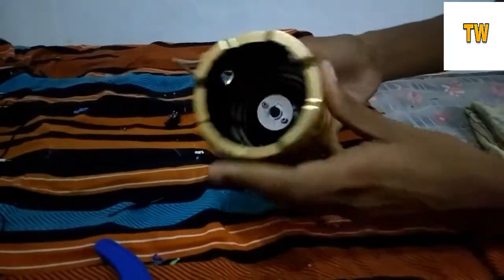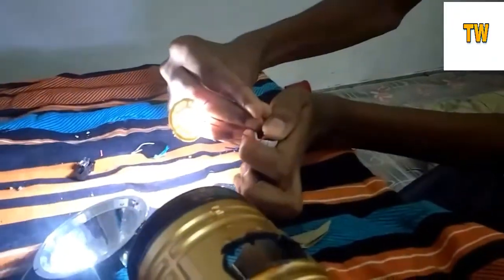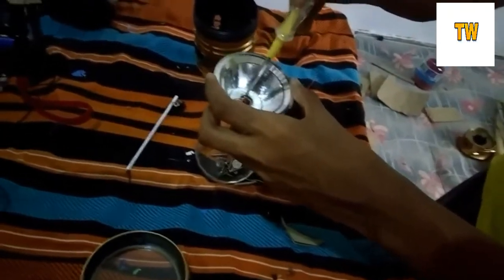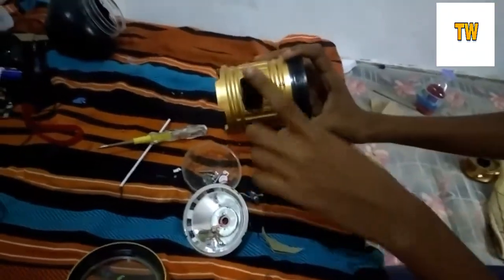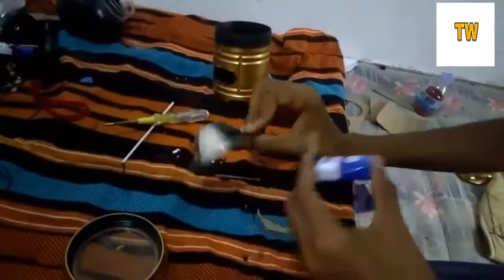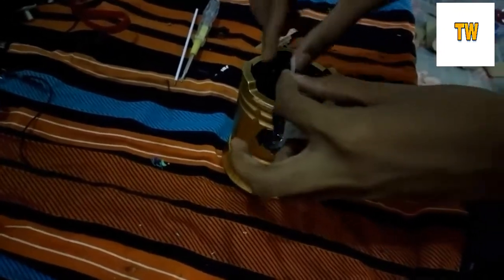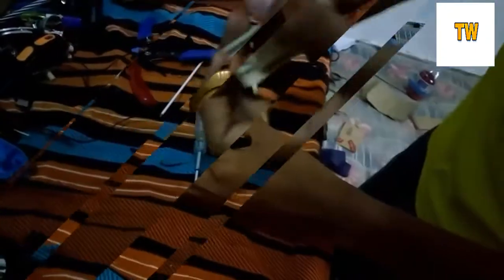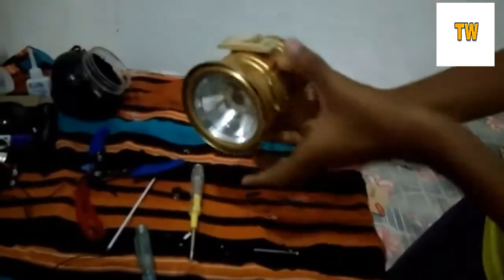How To Make Lighting Setup For Youtube Channel In Malayalam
Hi Friends,

How To Make Lighting Setup For Youtube Channel.

                        TECH WORLD